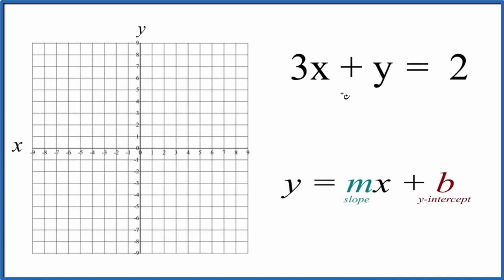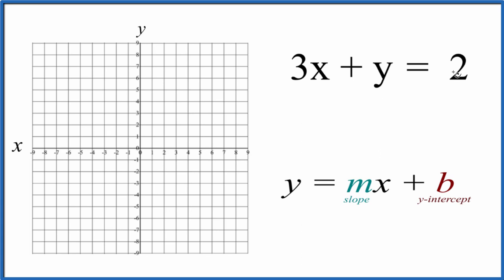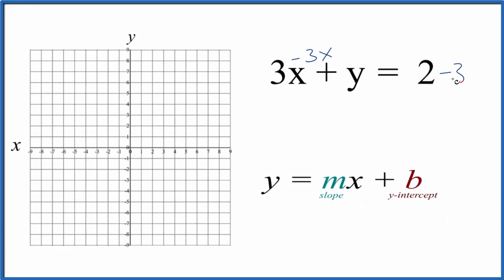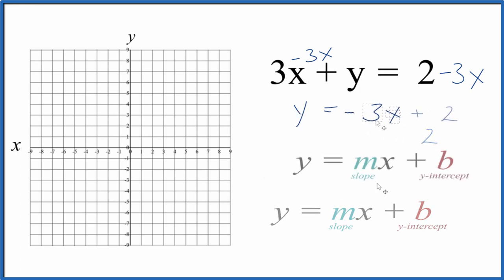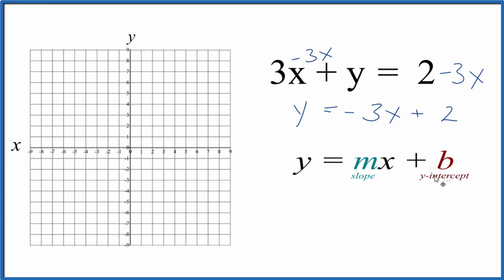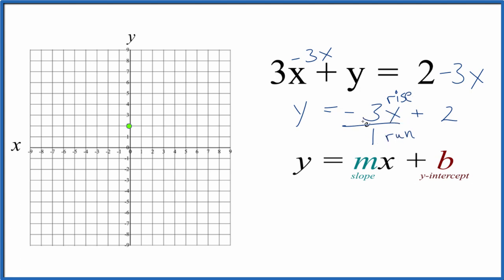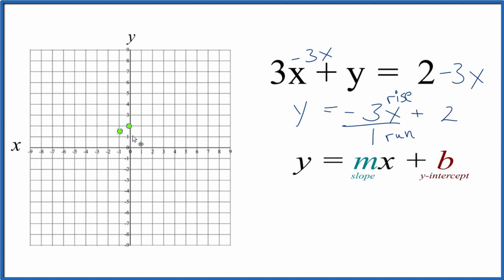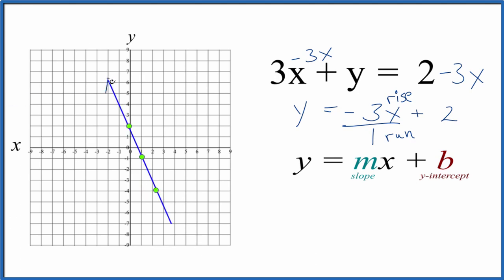How to Graph the Linear Equation 3x + y = 2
In this video we'll draw the graph for   In this video we'll draw the graph for  3x + y = 2.

If we rearrange the equation  3x + y = 2  we can also use the slope intercept formula to draw the graph.

 We can use the slope to find the rise over run.  The slope, m, is  -3/1.  So we go DOWN 3 on the y axis and over 1 on the x axis.  We can do that as many times as we need to in order to draw an accurate line.

I prefer to use the slope intercept form since it is much quicker with some practice.  Then I’ll plug some values into 3x + y = 2  to make sure they fall on the line.  If they don’t there is likely a problem.